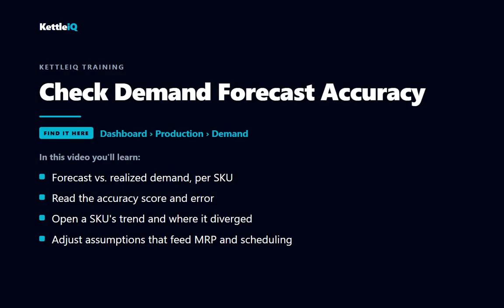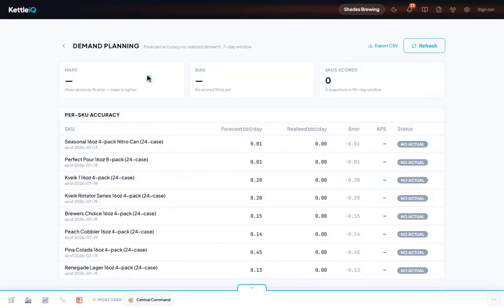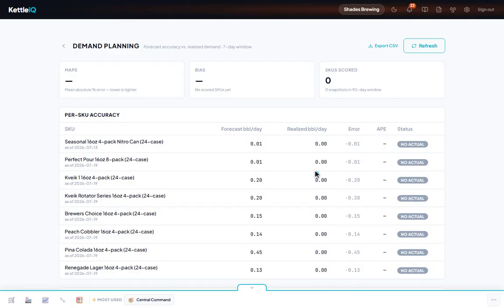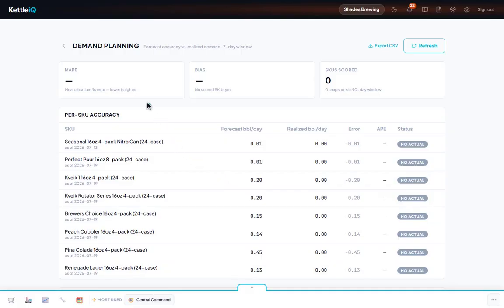Check Demand Forecast Accuracy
Watch how Demand Planning works in KettleiQ — read each SKU's forecast against actual depletions with an accuracy score, open a SKU's trend to see where it diverged, and adjust its forecast method to improve MRP coverage and brew scheduling.